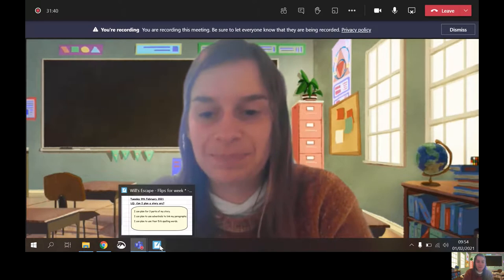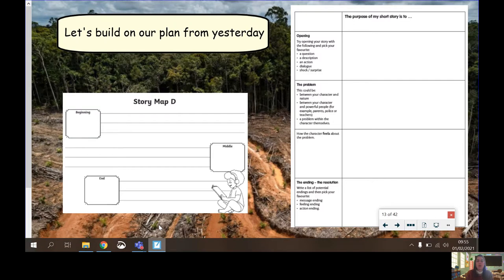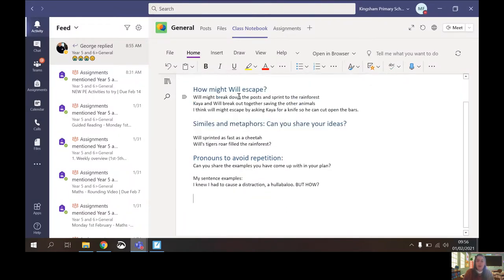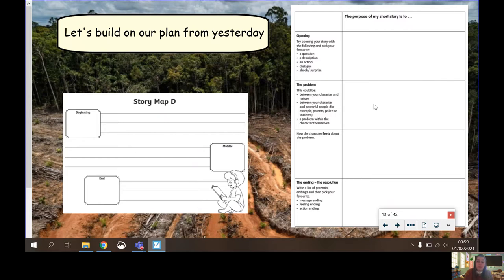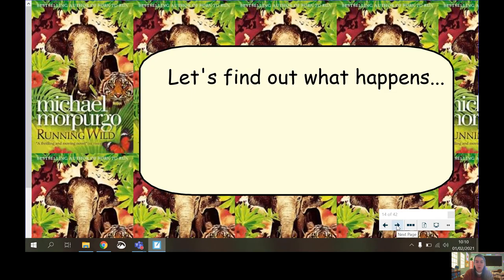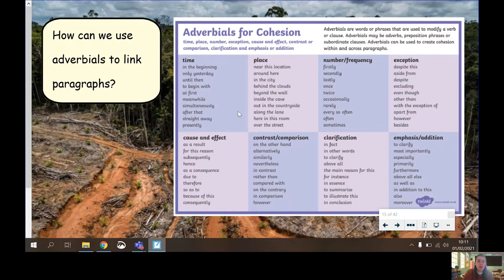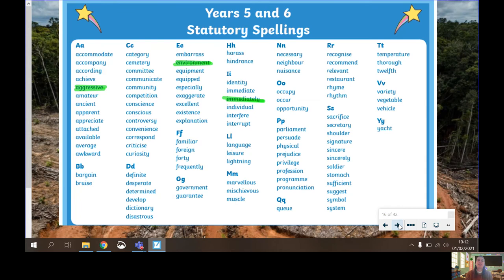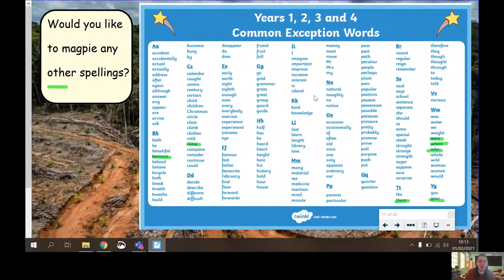English - Tuesday 9th February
Watch the lesson video, take your time to collect and plan your story arc. Listen to Miss. Fletcher and make sure to use the resources in Teams to help when it comes to planning your story. Share your ideas within the Year 5-6 Class Notebook.